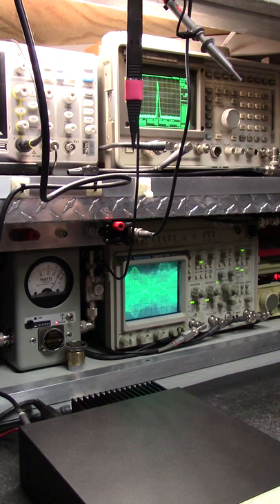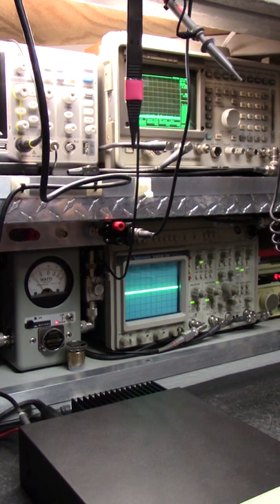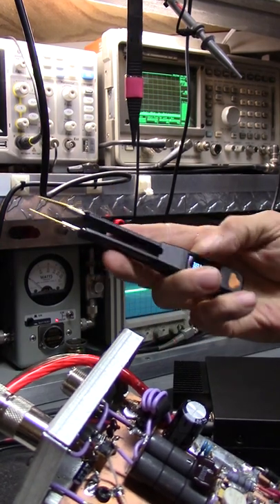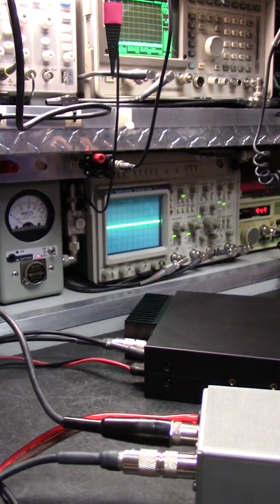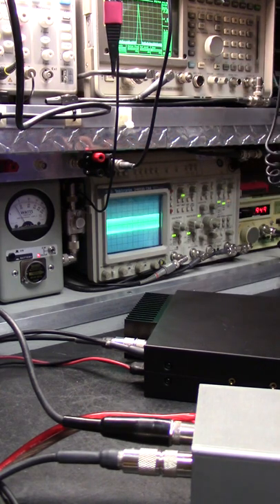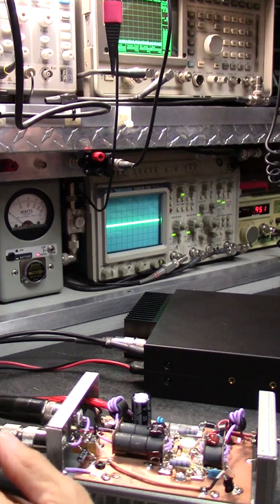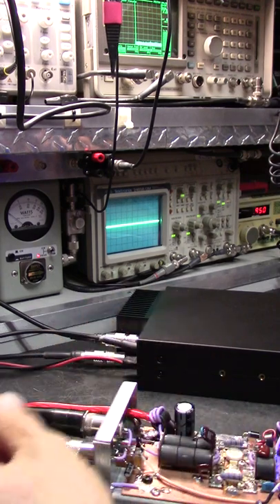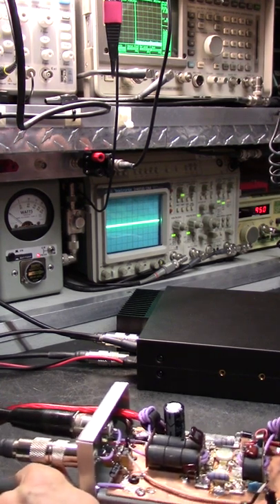Pay Attention!! SR655 and a 2 pill, What self Oscillations looks like.